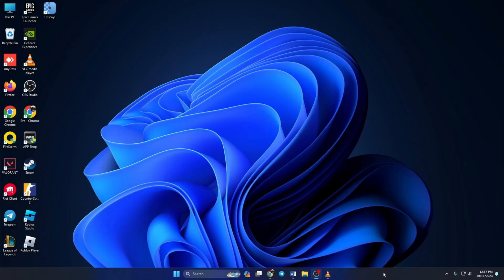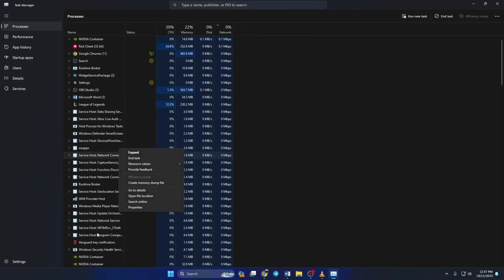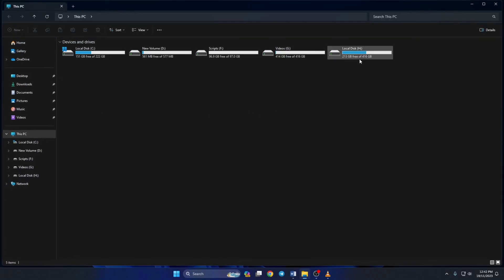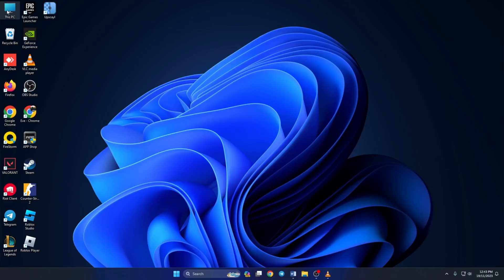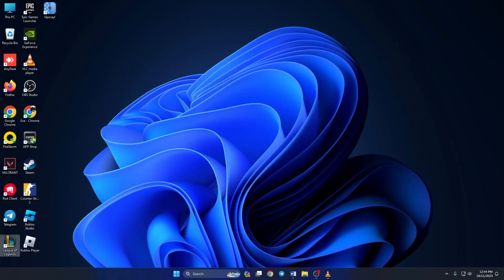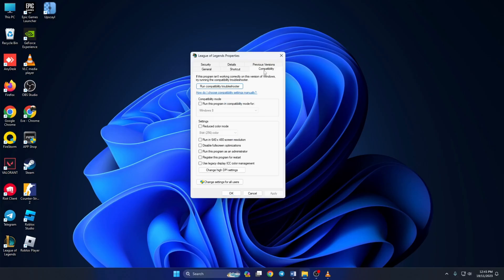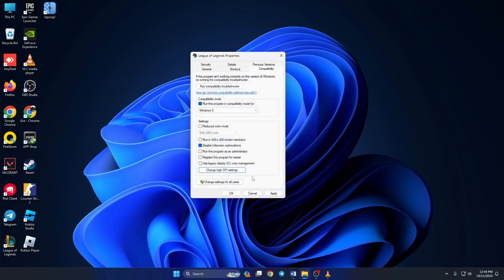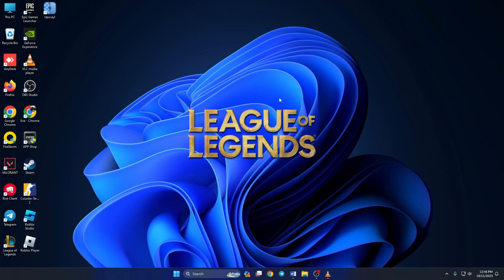How to Fix League of Legends Client Not Opening Issue | League of Legends Client Not Responding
If you're struggling with the League of Legends client not opening, no worries – I'm here with a solution for you on how to fix the League of Legends client not opening issue. In this troubleshooting video, I will show you some effective solutions to fix the League of Legends client won't open issues. Watch now to discover solutions for League of Legends client issues.

If you're dealing with a Riot client not opening or not responding, these step-by-step instructions will help you troubleshoot and get back into the game. Follow our guide and fix the 'League of Legends Client Not Opening' issue. Learn how to fix the League of Legends client not responding or loading.

00:01- Video intro
00:15- Method 1: Close Riot Client and LOL from Task Manager
00:55- Method 2: Delete config and log files
01:33- Method 3: Run League as administrator
01:52- Method 4: Enable compatibility options client
02:47- Video ending